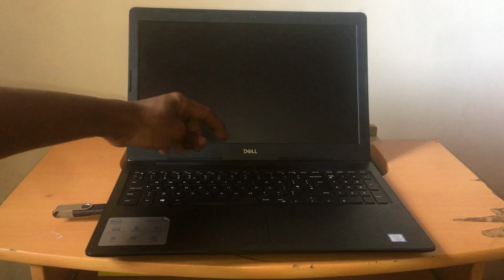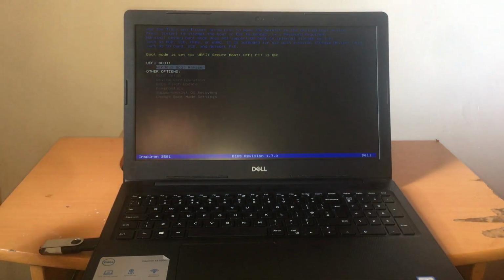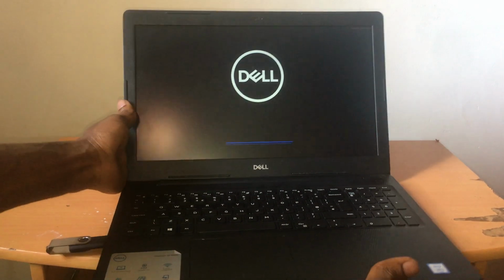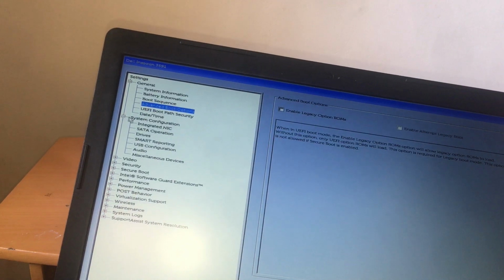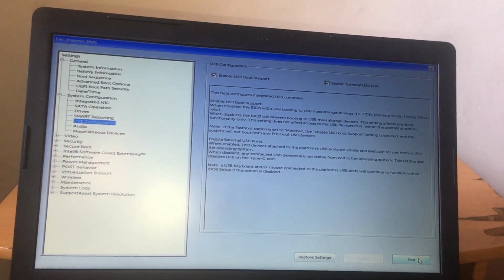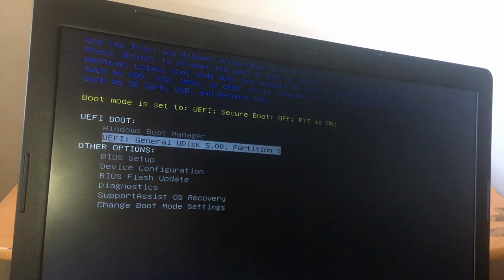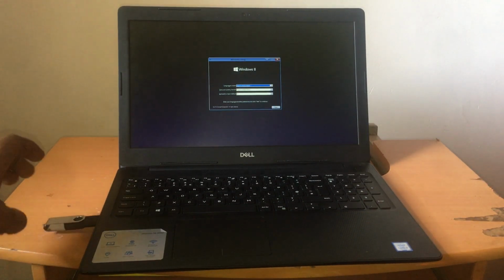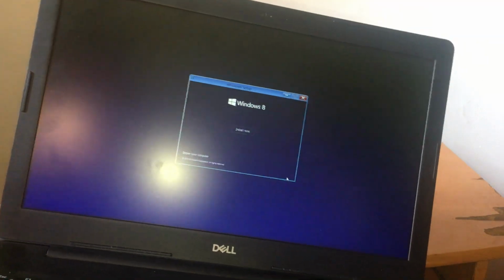How to Enable USB Boot Option on Dell Inspiron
How to Enable USB Boot Option on Dell inspiron 15 3000 Fixed
1.Restart the computer and press f2 while starting up. This enters the setup program.
2.Select the Boot tab and change to Legacy Boot, Secure Boot Off. After restarting, this shows the boot sequence and the order can be changed using +/- keys.
3.I then change the boot order to. CD/DVD. USB drive. Hard drive.